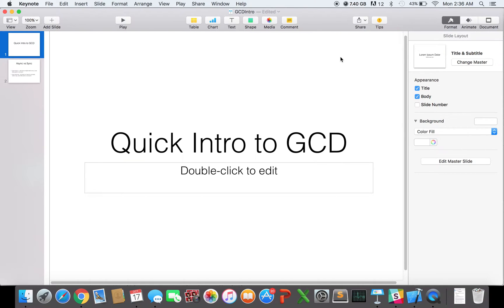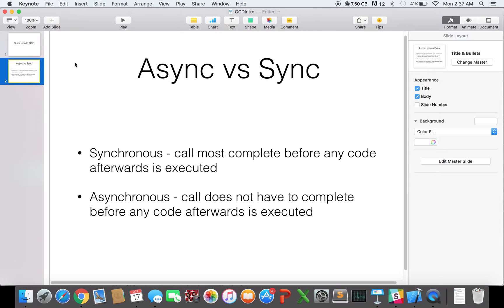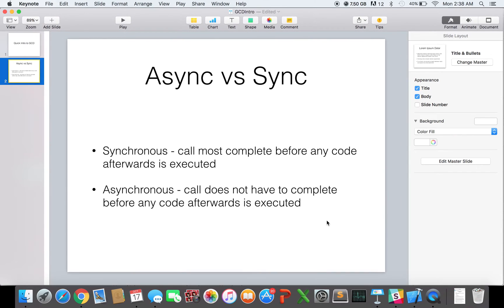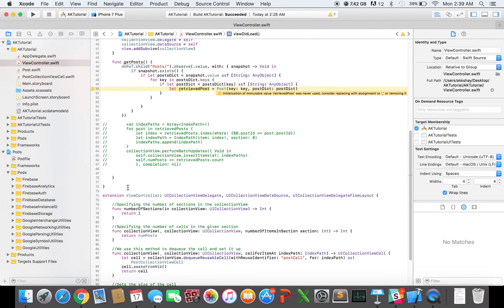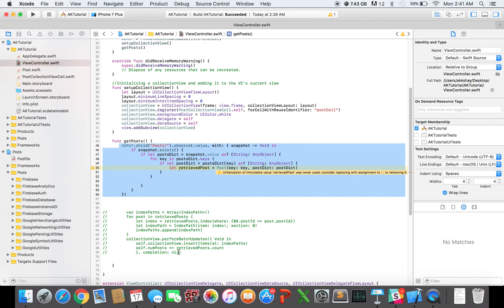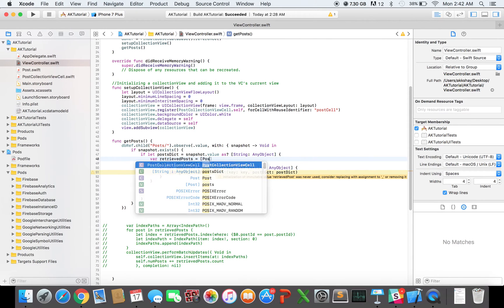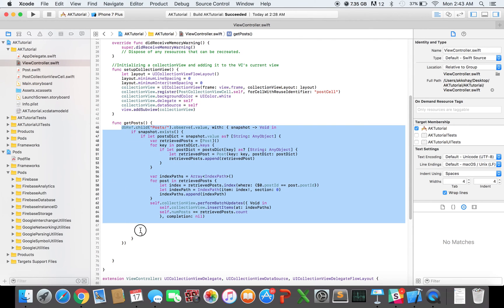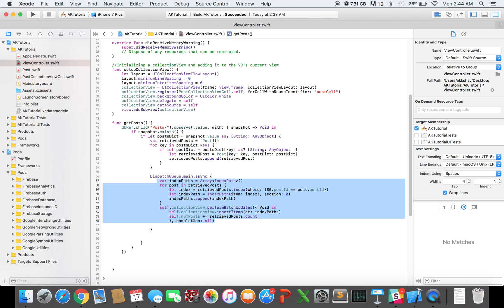Intro to GCD in Swift 3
A short and simple intro to one of the most common use cases of GCD.